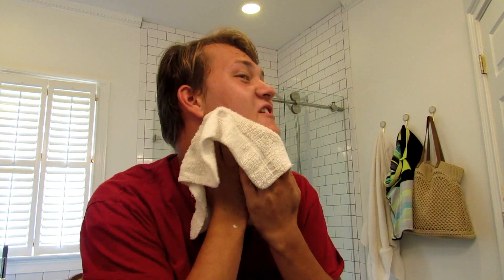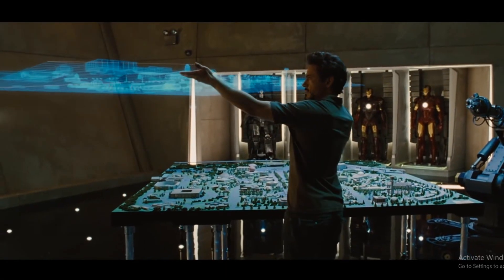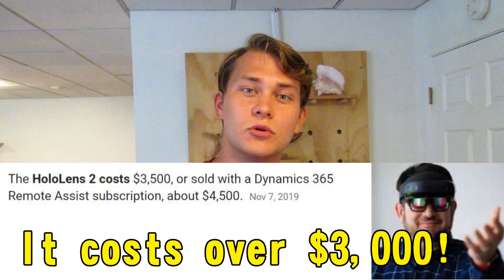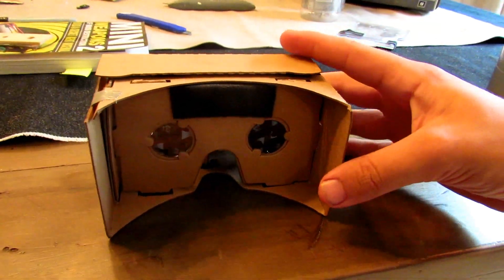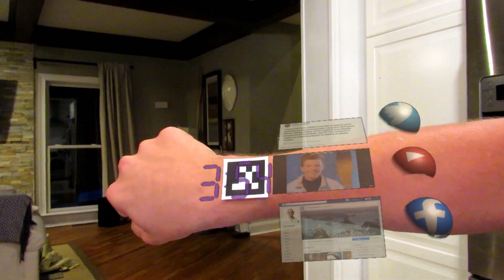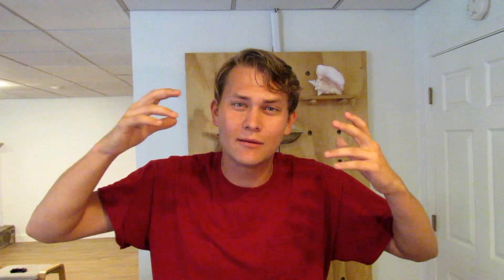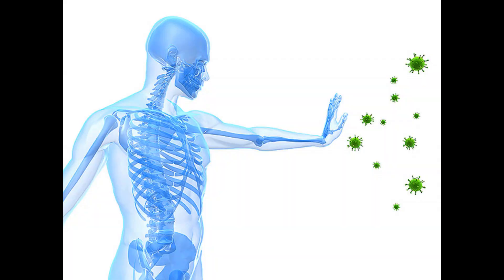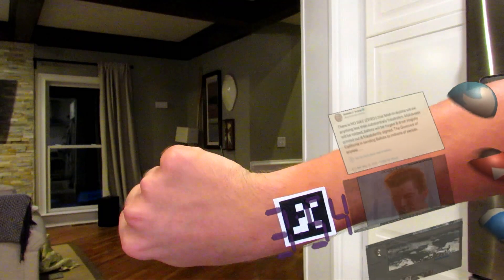I reinvented a holographic headset out of cardboard (Hololens)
The Microsoft Hololens is an augmented reality headset that allows you to see the world around you but with HOLOGRAMS!!! But, it like super expensive so I remade the core aspects of the Hololens out of nothing but cardboard and my phone.